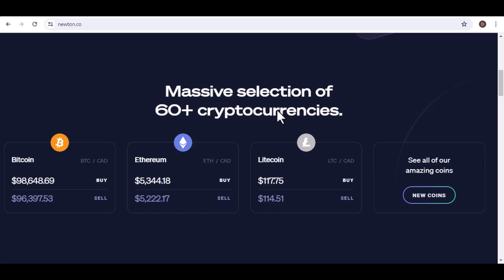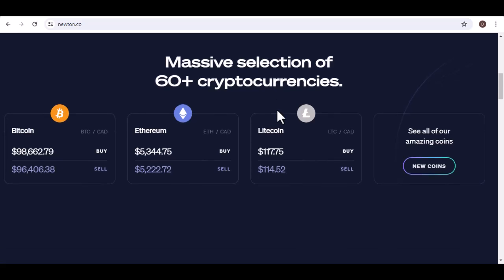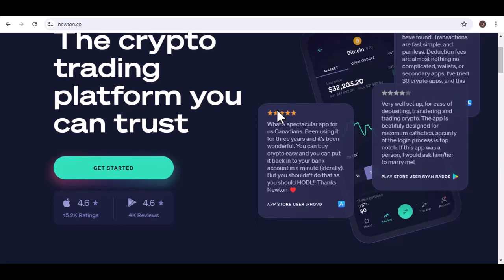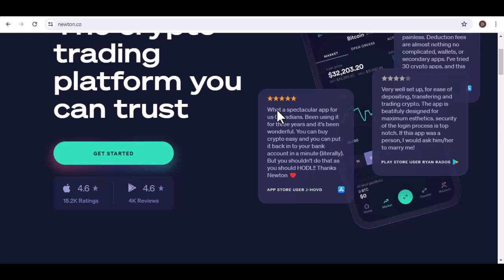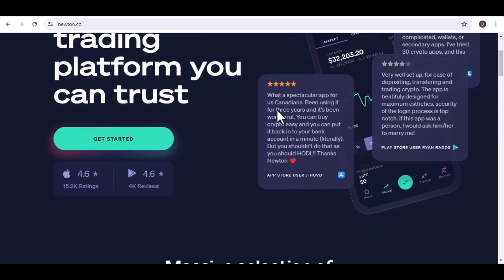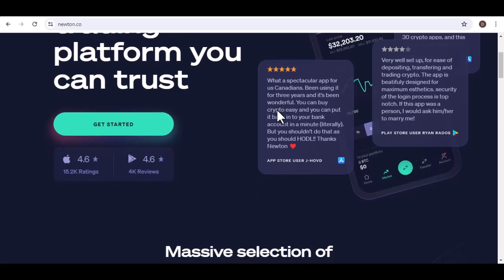Is Newton safe to store crypto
In this video we talk about Is Newton safe to store crypto